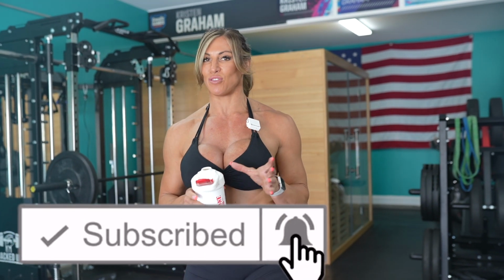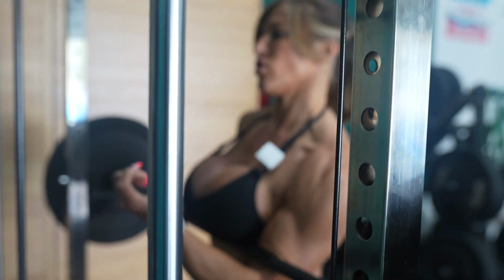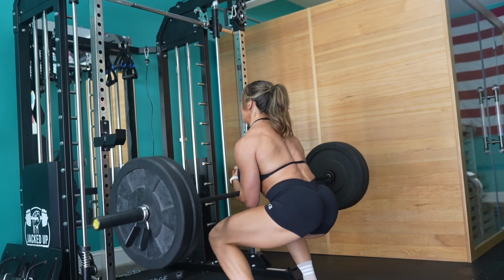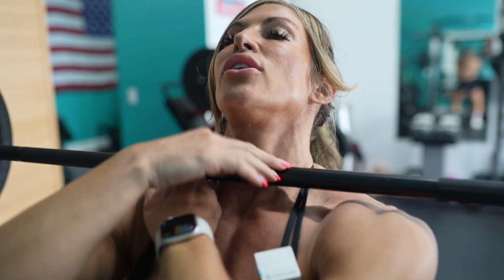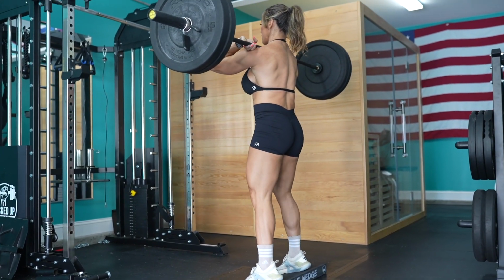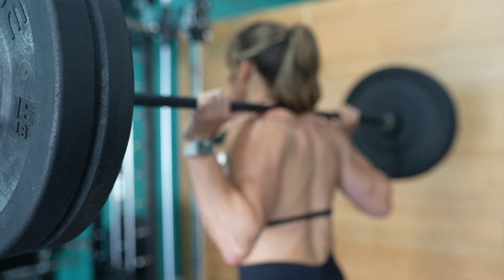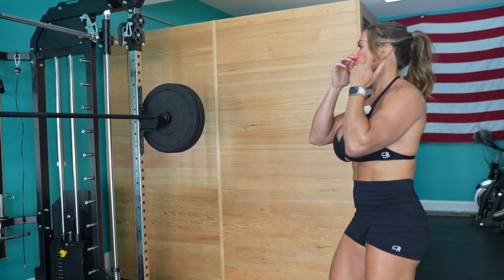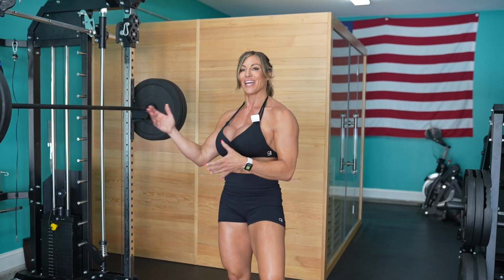Squat Variations: Zercher - Front Squat - Back Squat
Discount on all Rode products for youtube, filming & podcasting!

To hire me as your nutrition and training coach, Email

For the best weightlifting supplements, check out:
Blackstone Labs and use code "kgrahamsfb" for big savings!